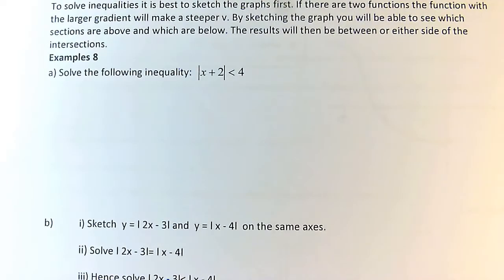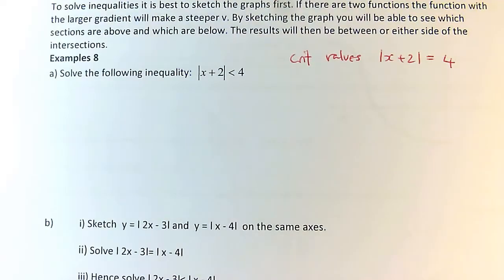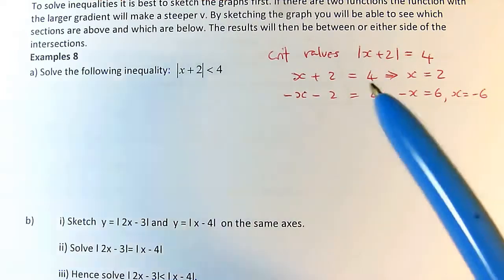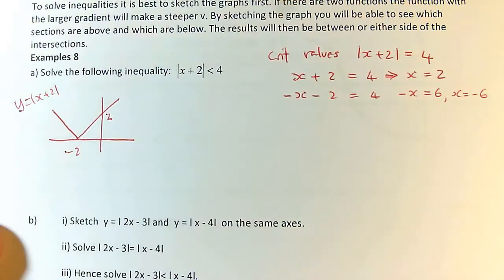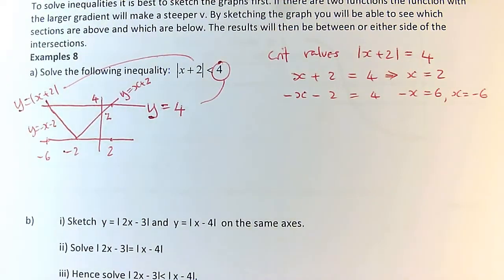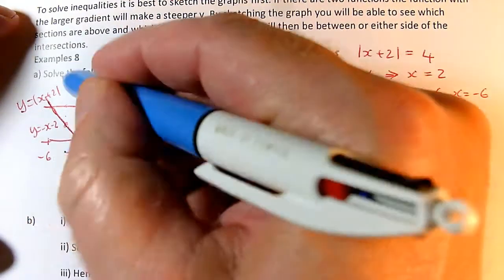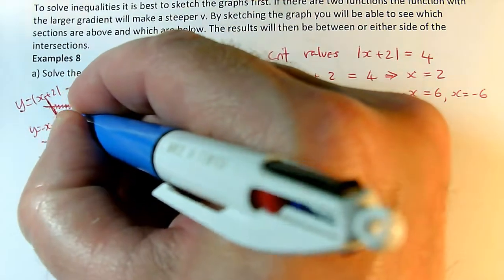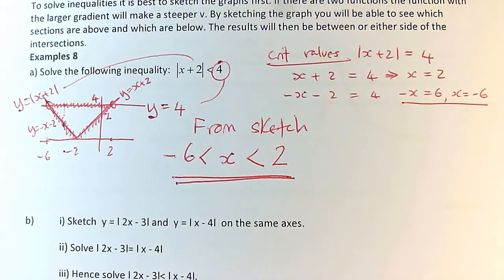modulus inequality 1